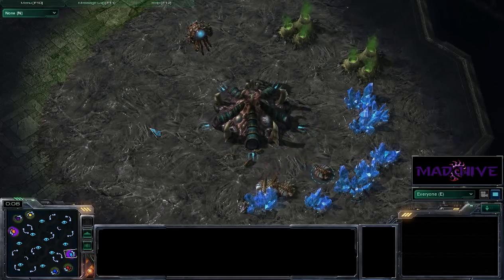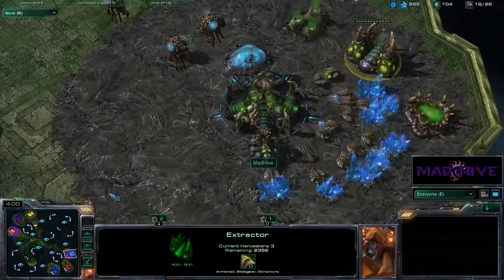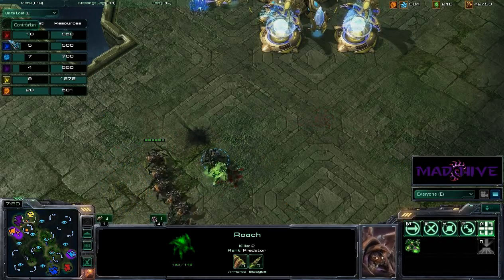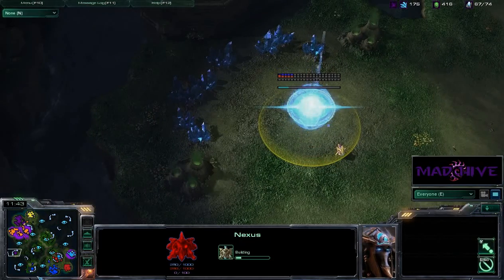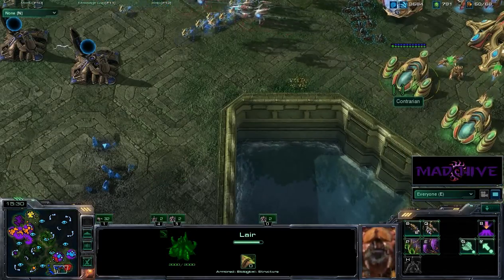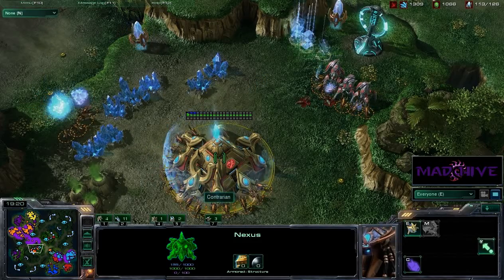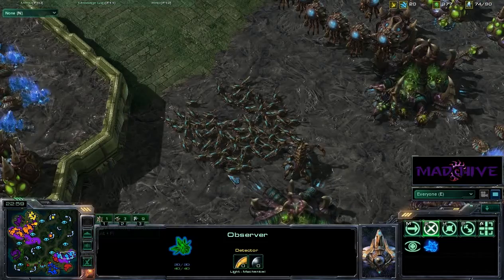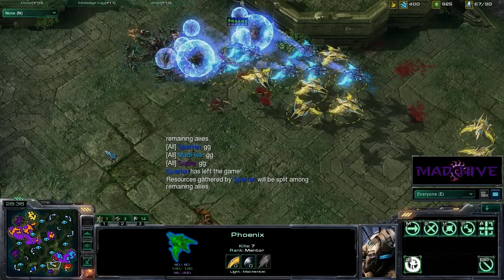3v3 - Failed Rush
What is the follow-up to a failed rush?  Let's find out...